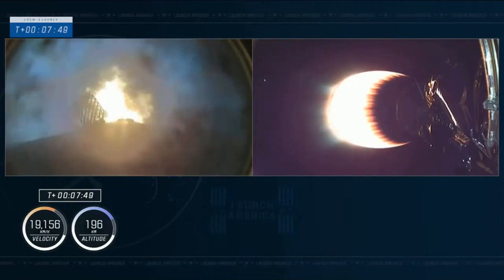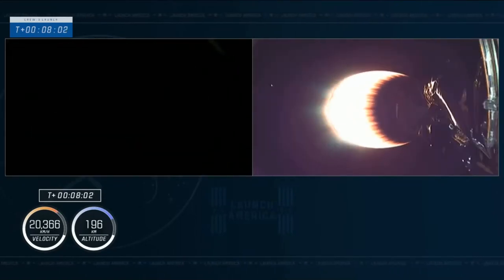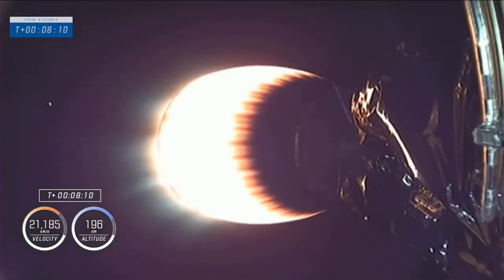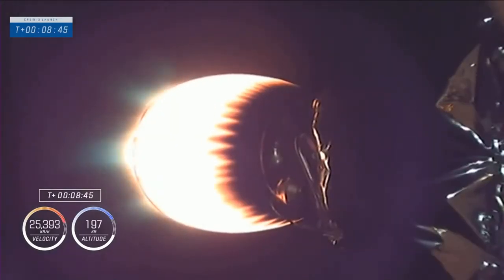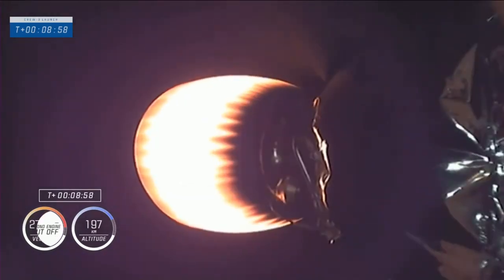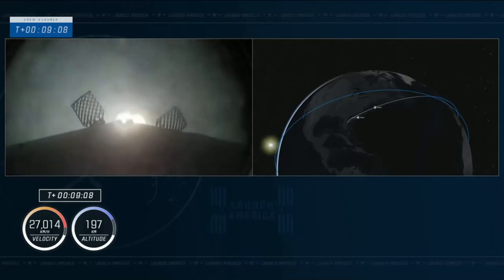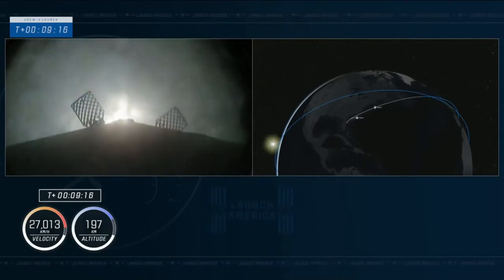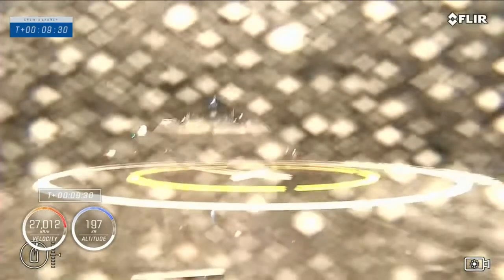CLIP: SpaceX Falcon 9 Droneship Booster Landing (Crew 3) - 10th November 2021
Mission name: SpaceX Crew 3
Rocket: Falcon 9
Launch date & time: 10th June 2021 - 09:03 PM EDT
Launch location: Space Launch Complex 39A - Cape Canaveral Space Force Station, Florida, US
Payload/spacecraft: Crew Dragon Endurance

Watch as SpaceX lands their  Falcon 9 first stage booster on their droneship, which is located in the Atlantic Ocean. The droneship is a big barge which will then be pulled to shore by tugboats.